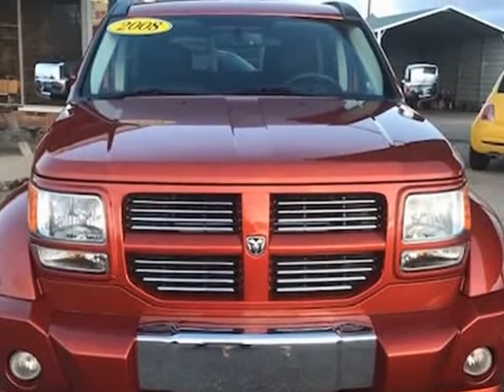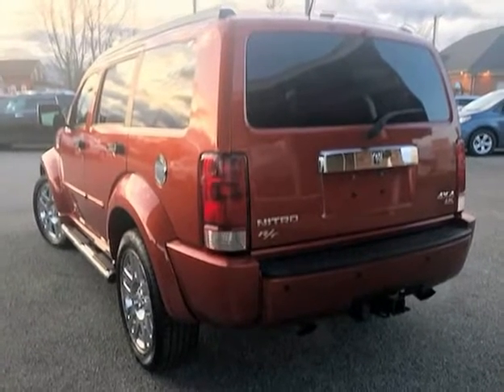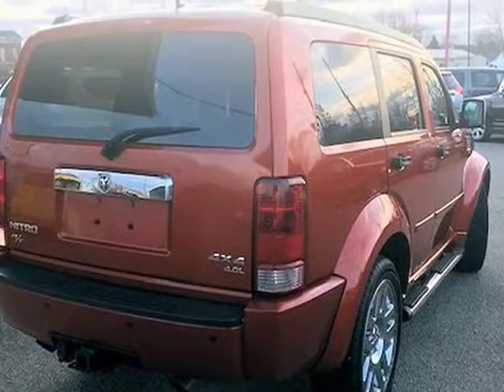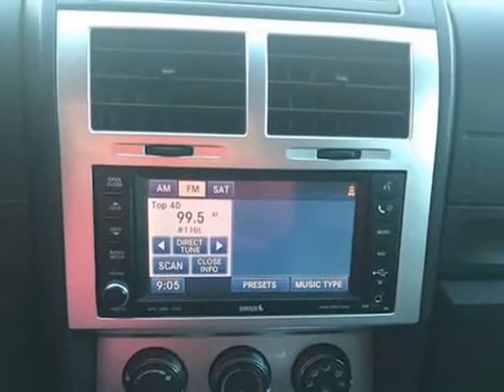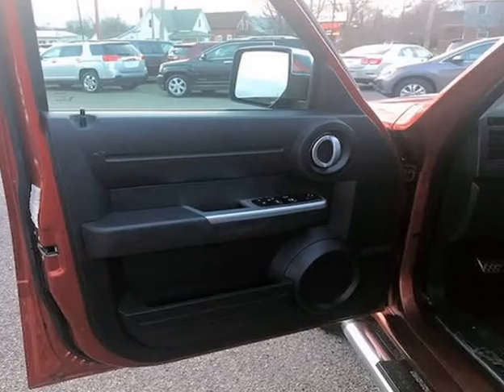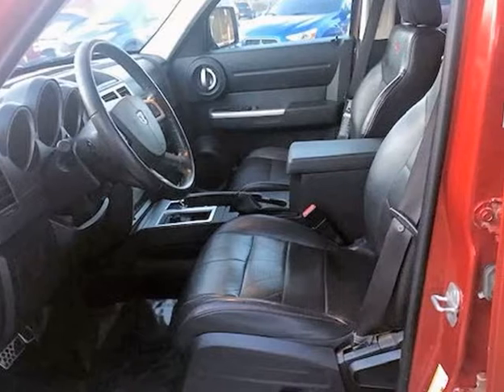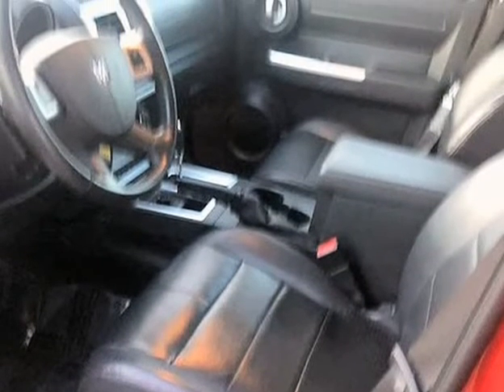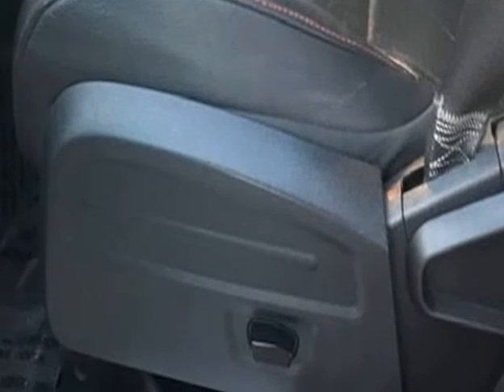2008 Dodge Nitro 4WD 4dr R/T-98K Miles-Leather-Chrome Alloys-All Power-Excellent Shape-Like New...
J&M Auto Sales Inc
400 South Lebanon St
Lebanon